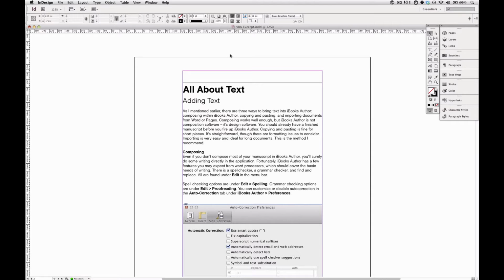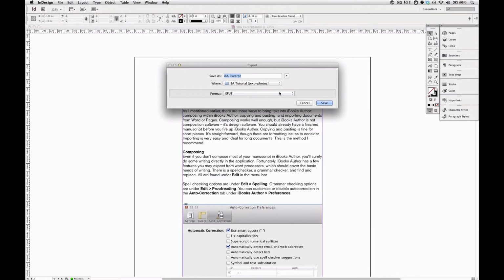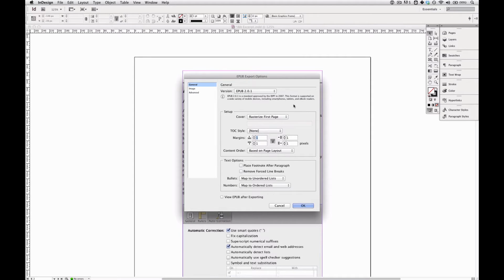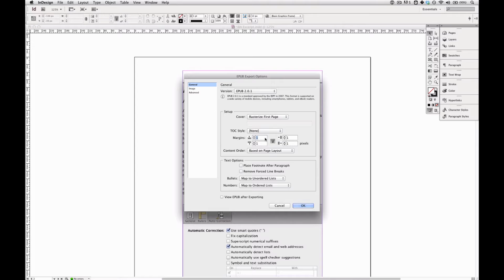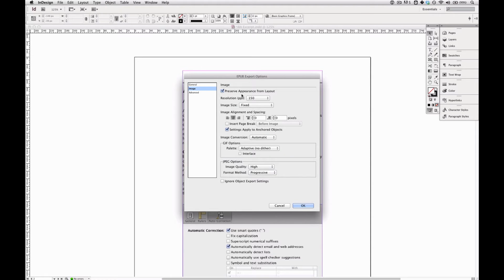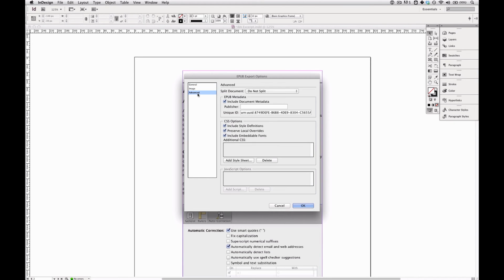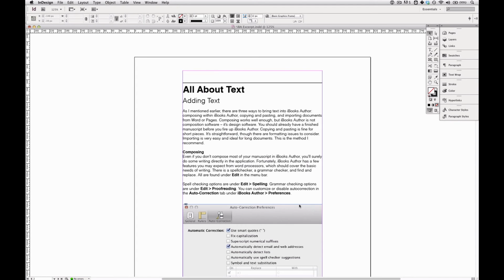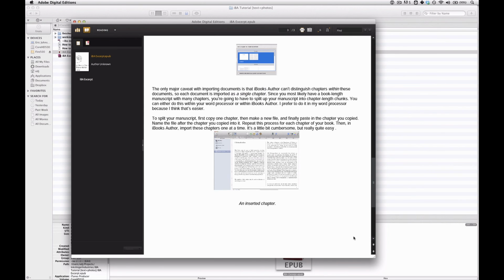Export an EPUB format digital book from Adobe InDesign CS6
From the folks at Inkslinger Industries

Adobe InDesign CS6 is an ideal tool for digital book publishing. It offers excellent control over the design of a book. It's been a standard of design professionals for years. And with each new version it becomes more adept at handling the unique needs of digital publishers.

With Creative Cloud the entire Creative Suite is now within the financial reach of self-publishing author.

We write about iBooks Author, Adobe InDesign and other topics of interest to writers, designers, and digital publishers on our